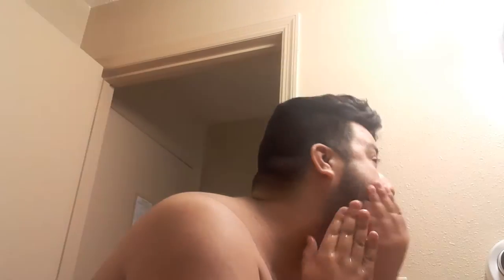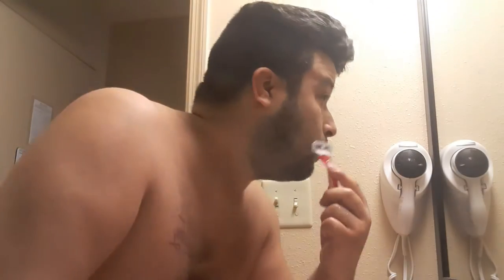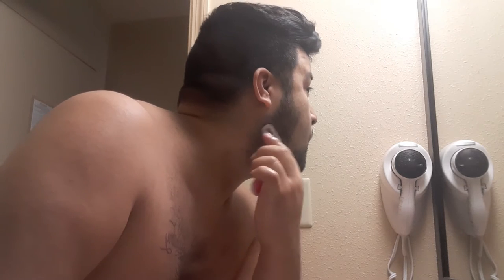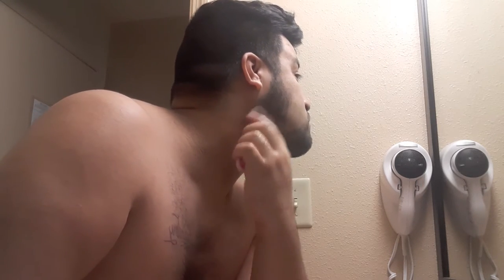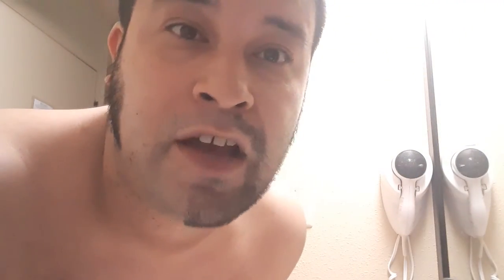how to shave your face without using shaving cream? shaving cream shave save money on cream